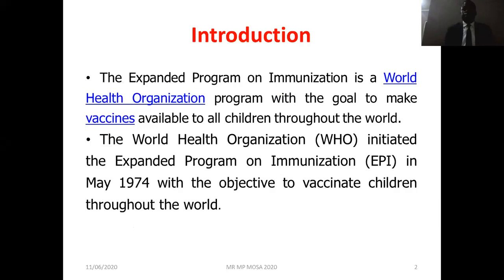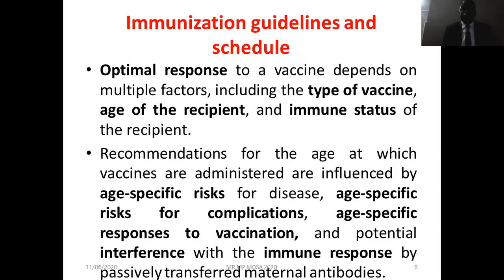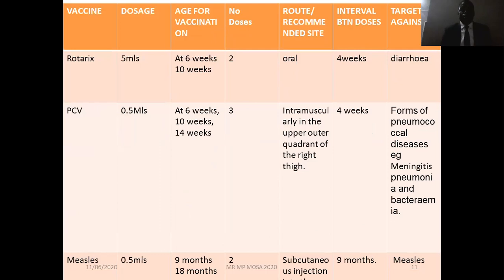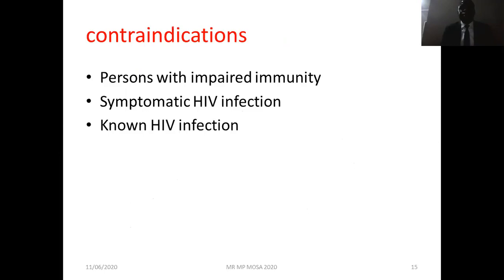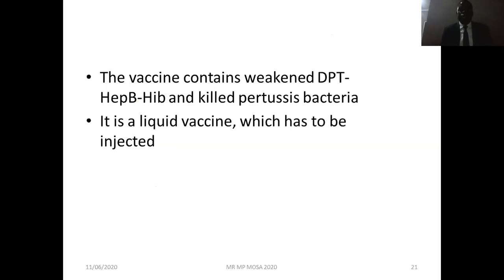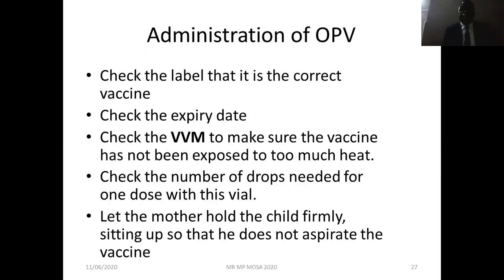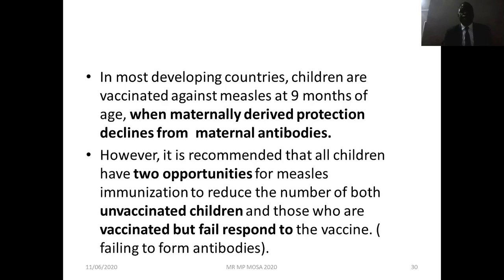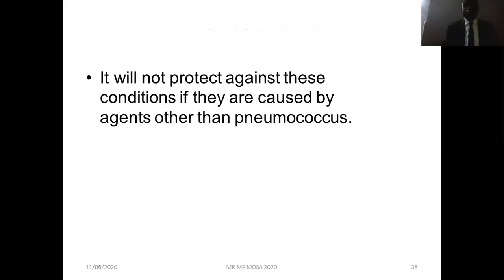IMMUNISATION UNDER EPI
IMMUNISATION UNDER EPI by Mr,Phiri